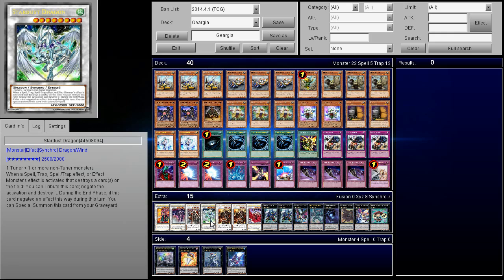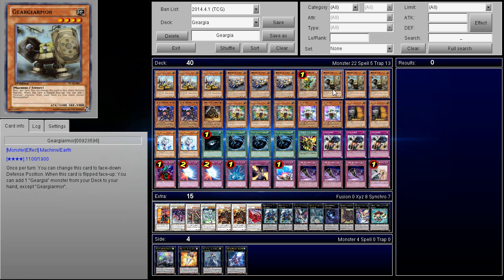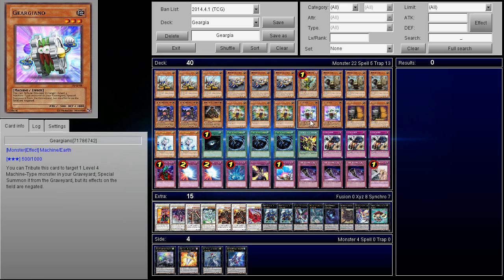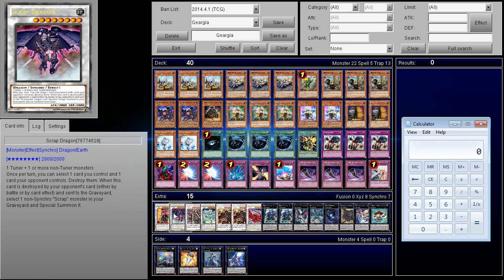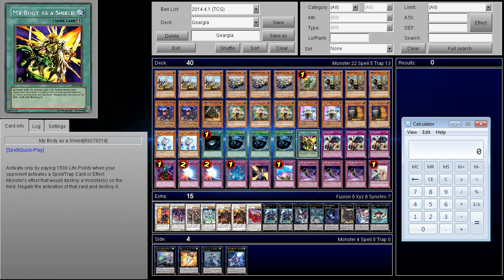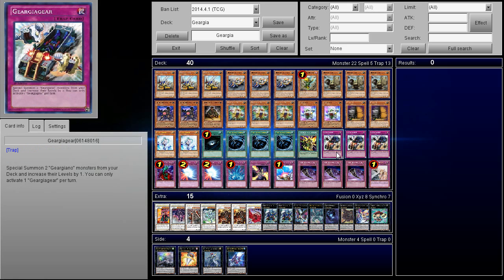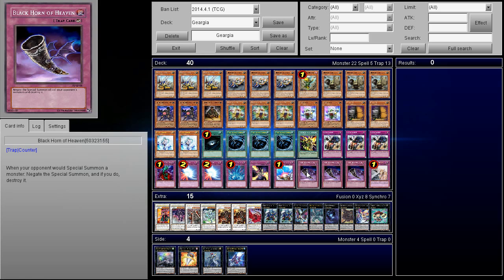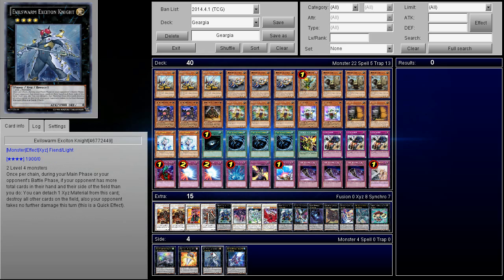Karakuri Geargia Deck Profile (Budget Friendly)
DeeDee (Azneyeswhitedragon)
USA